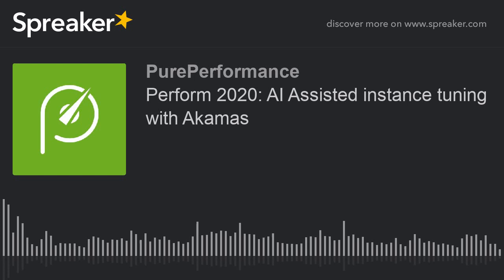Perform 2020: AI Assisted instance tuning with Akamas